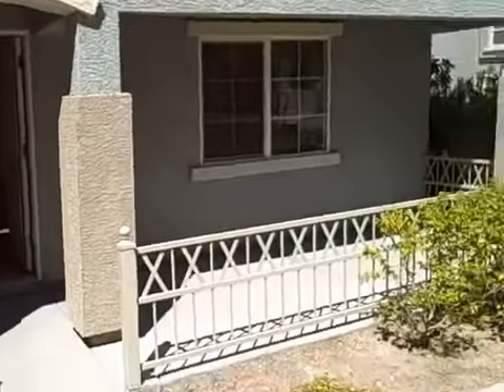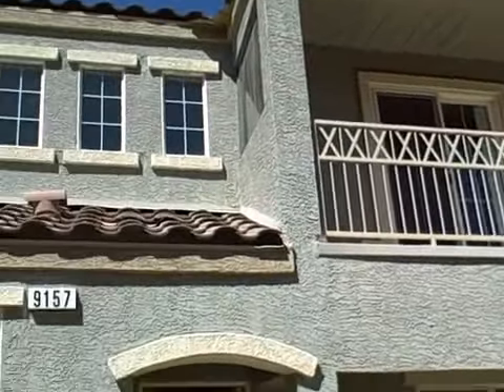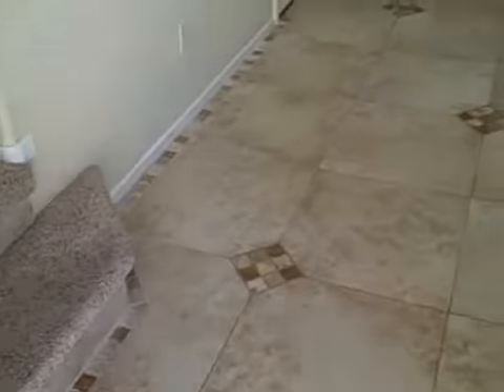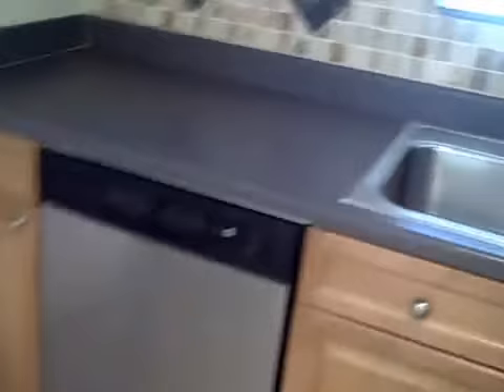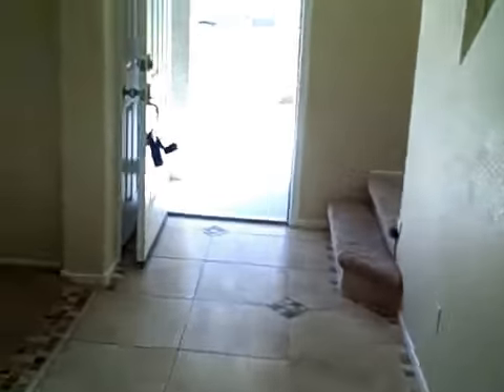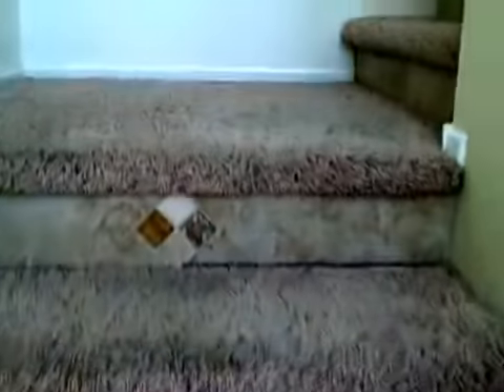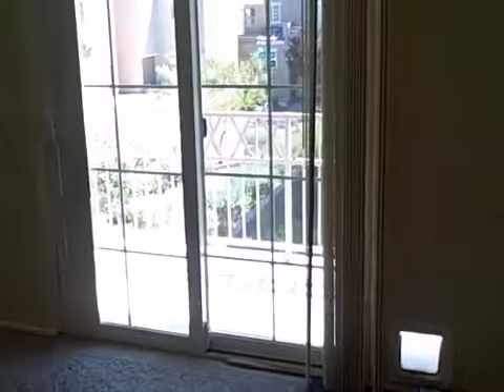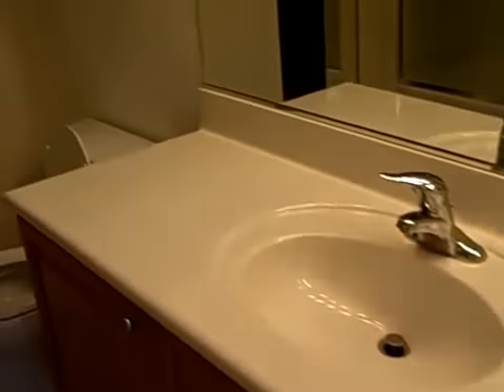9157 Obtainable Rent to Own Bad Credit Okay.. Jesse B Lucero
Las Vegas, Nevada area : Good morning everyone, if you are interested in our Rent To Own porgram. *** 4 houses and one condo are available. *** If you are interested go on this page and let me know.